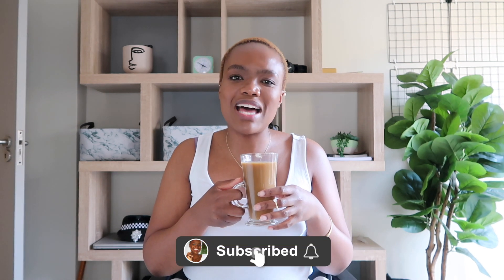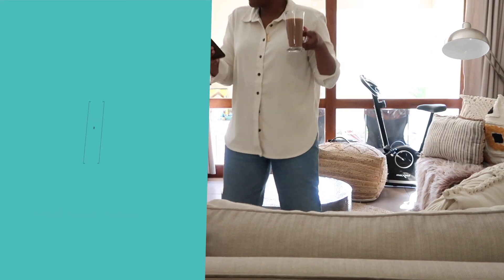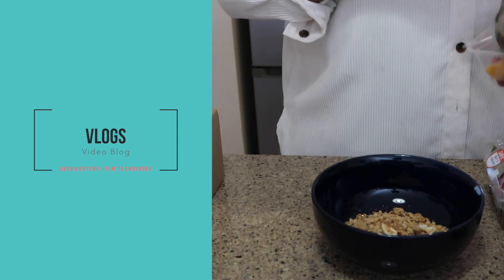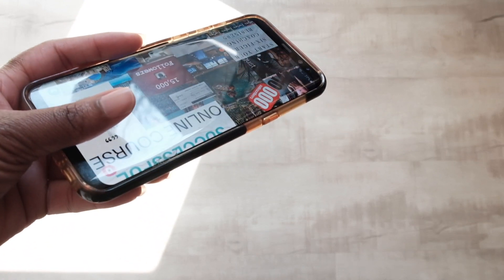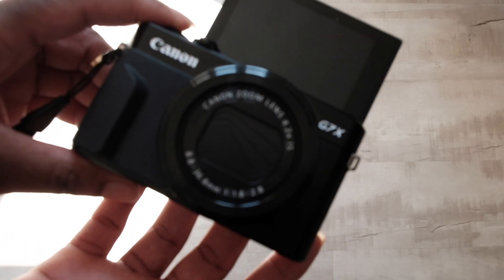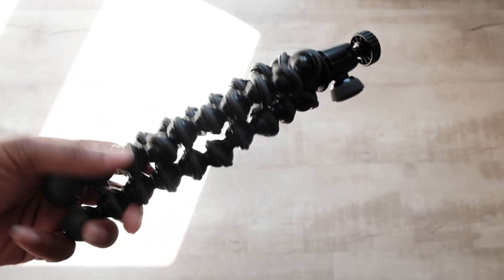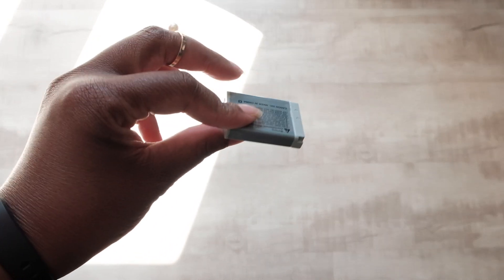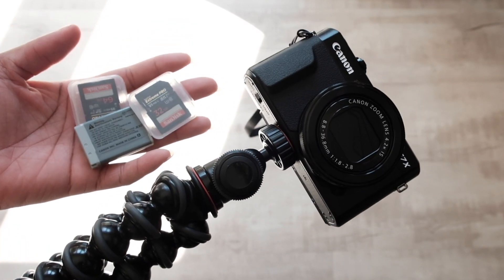HOW TO CONNECT WITH YOUR SOCIAL MEDIA AUDIENCE | VLOGGING TIPS FOR BEGINNERS 2020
Hey guys, I created this video to help you connect with your social media audience using vlogging tips for beginners in 2020.  As a content creator, you have a huge resource in vlogging style videos to really connect with your social media audience, and these tips will help you as a beginner in 2020 learning how to vlog.

Please like and share this HOW TO CONNECT WITH YOUR SOCIAL MEDIA AUDIENCE | VLOGGING TIPS FOR BEGINNERS 2020 video and comment additional vlogging tips for beginners in 2020 that you want me to cover.

What vlogging does is give your social media audience an unfiltered look into your life and that builds engagement and helps you connect on a more personal level with your social media audience. This way you can grow a more engaged audience by tapping into that connection.

The link to my Ultimate Social Media Toolkit & 3 months worth of content ideas is here: